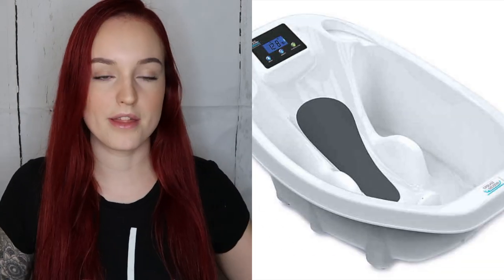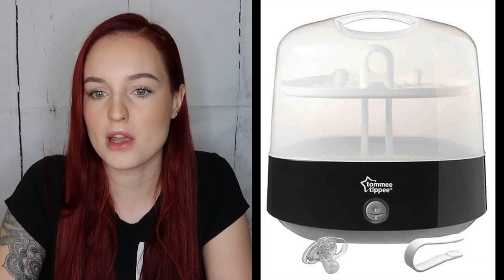0-3 MONTH MUST HAVE PRODUCTS!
Hi guys! In todays video im sharing my 0-3 month (newborn) must have products that we can’t live without!

PRODUCTS:
Halo bassinet
Sound machine
Lollipop baby camera
Baby bath
Play mat
Travel system

EDITING PROGRAM:
iMovie